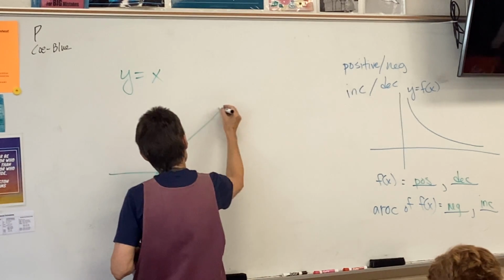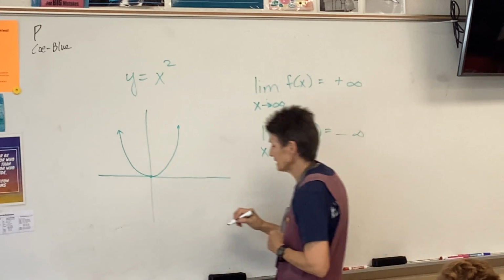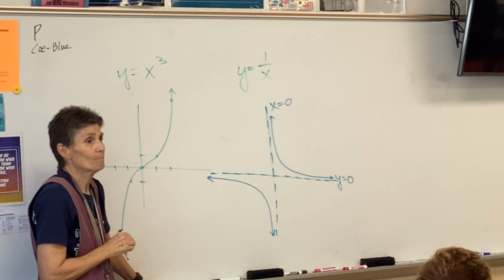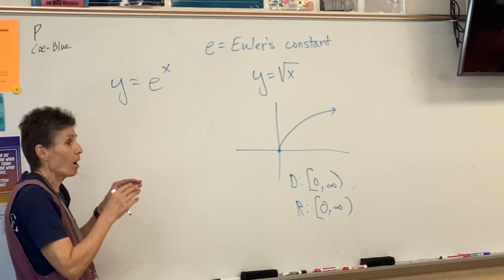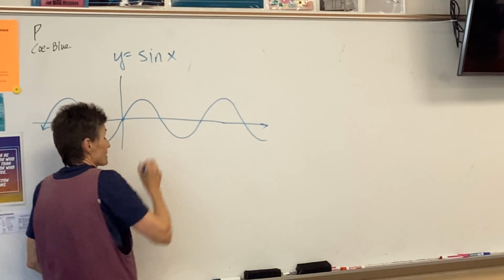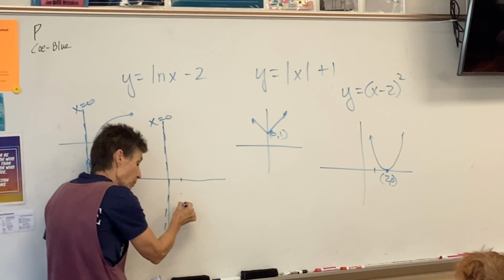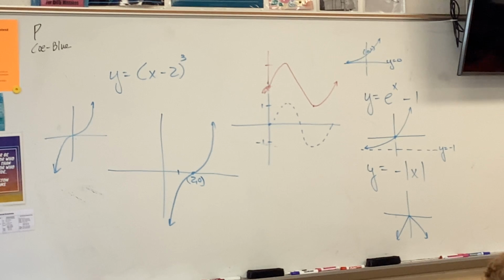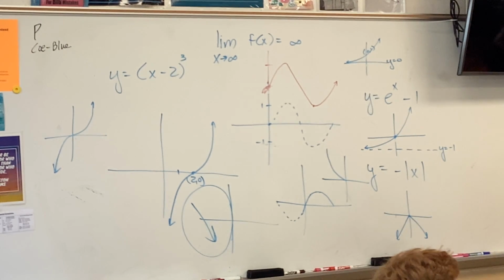Precal A BFF sheet; Notes 1.3 #1-2(25)